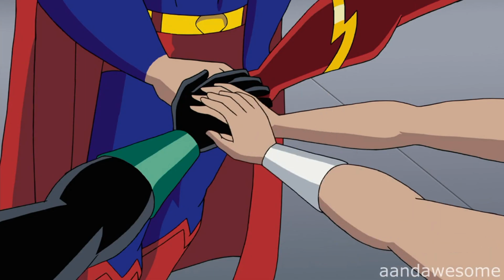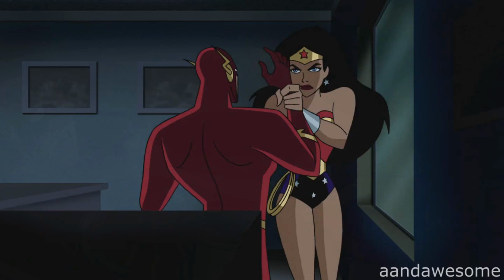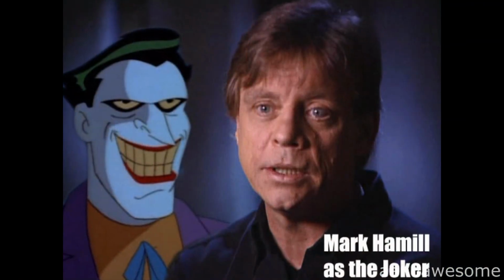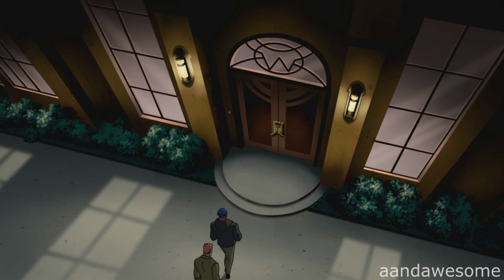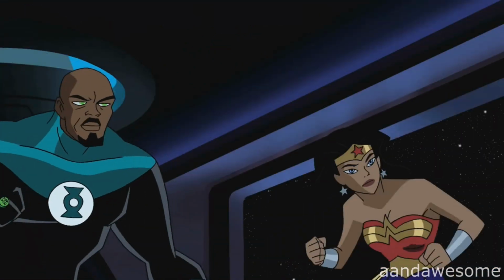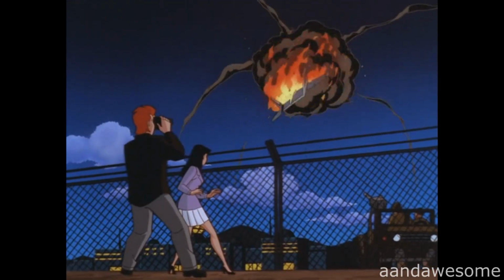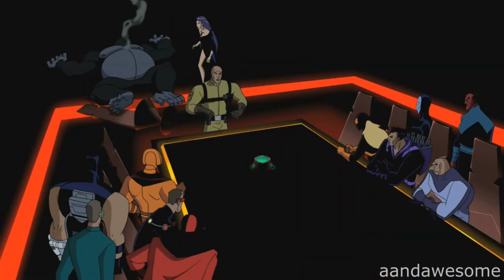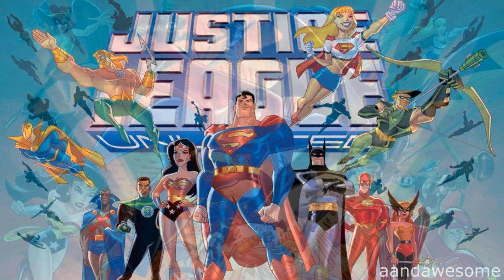Justice League (Unlimited) Series Review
All third party product and company names are trademarksTM or registered ® trademarks of their respective holders.

Wherever a third party holds copyright in images, logos and other content presented or displayed on the MovieFlameTM website, the copyright remains with that party.
MovieFlame LLC does not purport to own this content nor does it purport to provide users with permission to use the content.
MovieFlame LLC has made all reasonable effects to clearly label material where the copyright is known to be owned by the third party.
Furthermore by presenting or displaying this content MovieFlame LLC is not affiliated with these third parties, nor does not guarantee, approve, or endorse the information or products available from these third party vendors and websites.